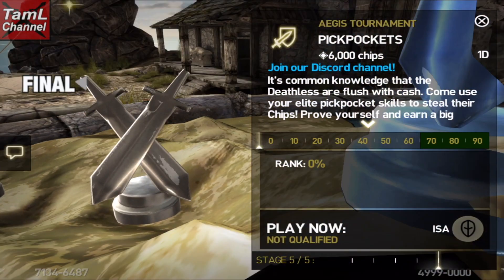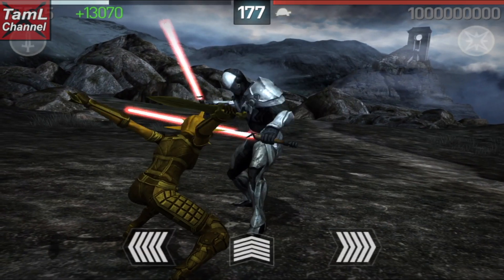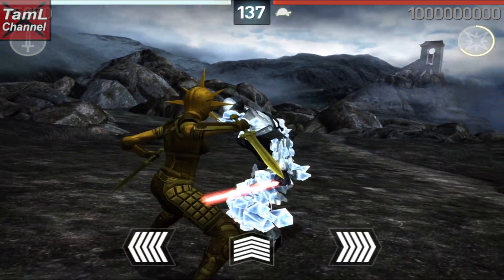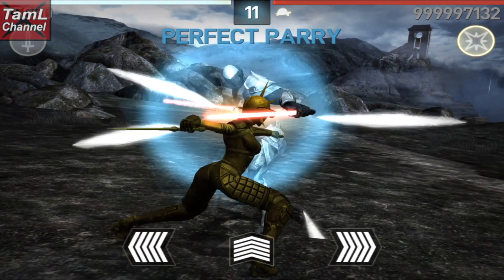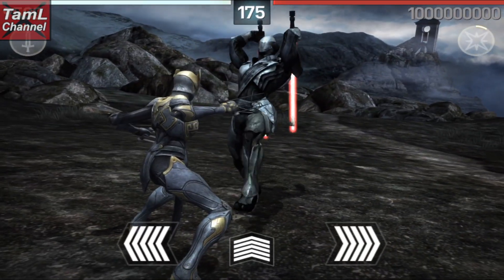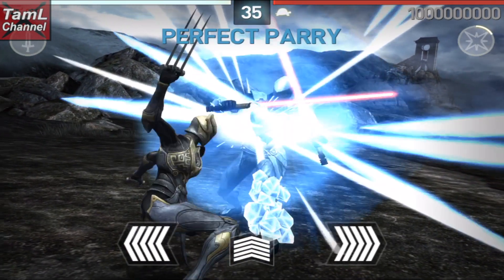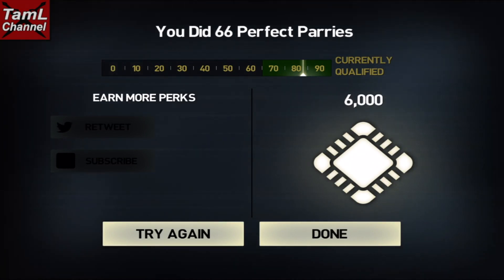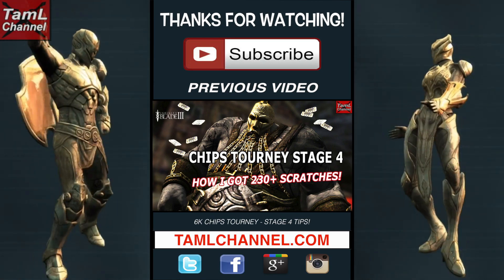Infinity Blade 3: 6K Chips Tourney Tips - Final Stage v Ryth!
Score 6K chips with these perfect parry tips for Infinity Blade 3 Chips Tourney Final Stage against Ryth!